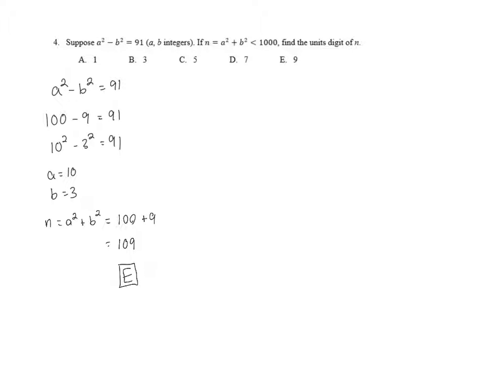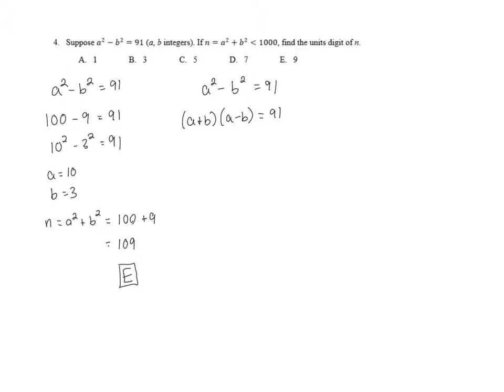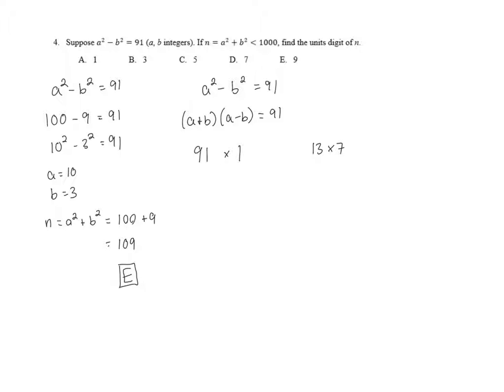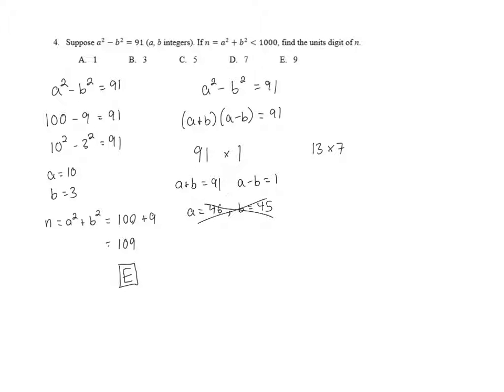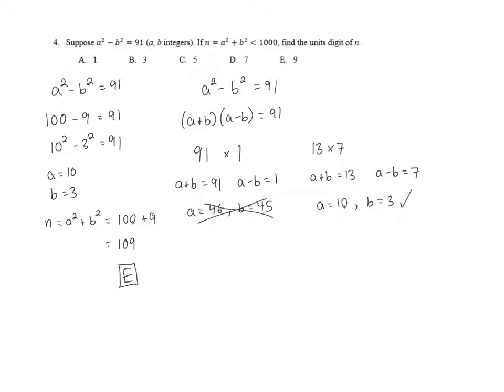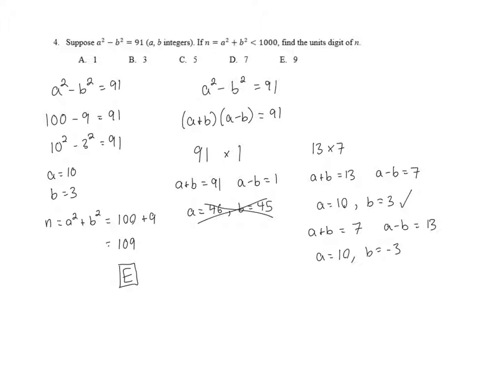SML Intro Problem 4